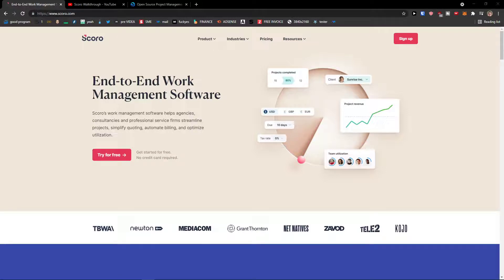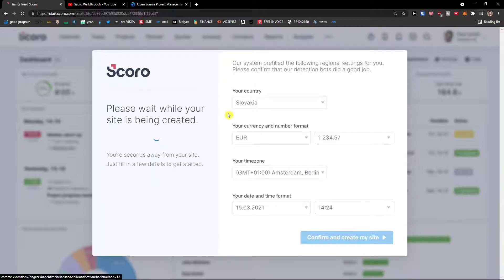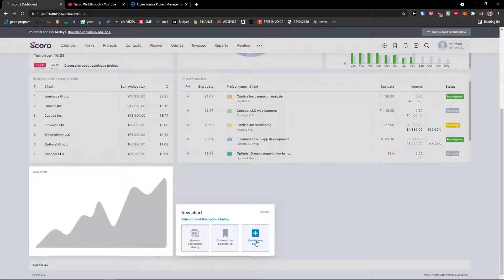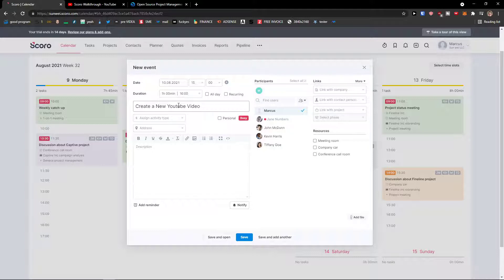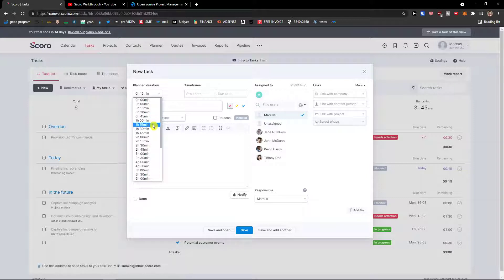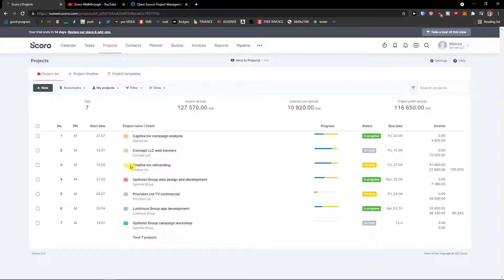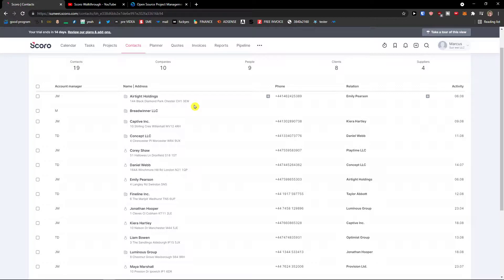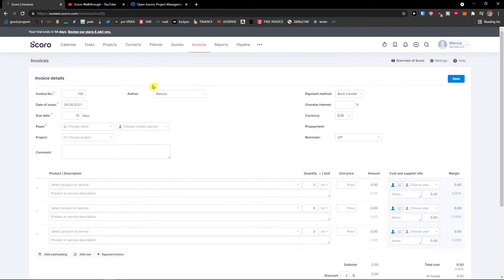How To Use Scoro - Scoro Simple Tutorial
GET AMAZING FREE Tools For Your Youtube Channel To Get More Views:
Tubebuddy (For GROWTH on Youtube):